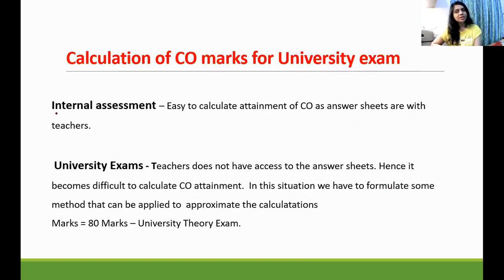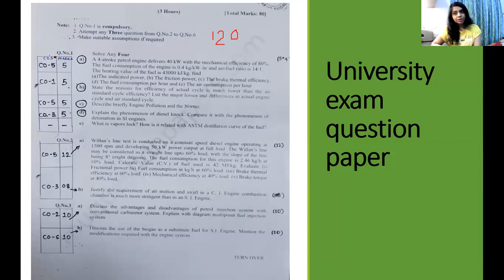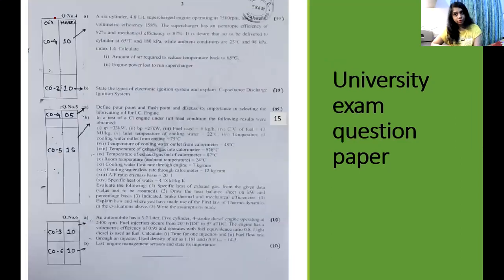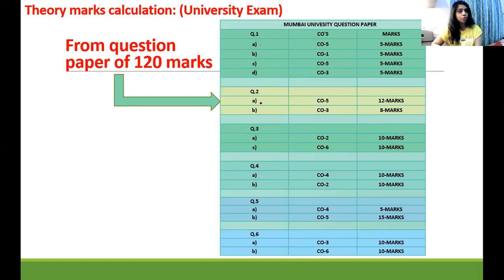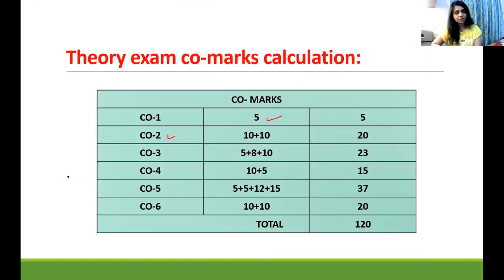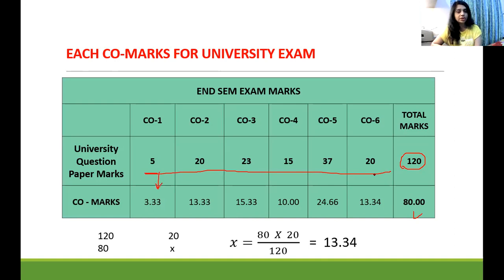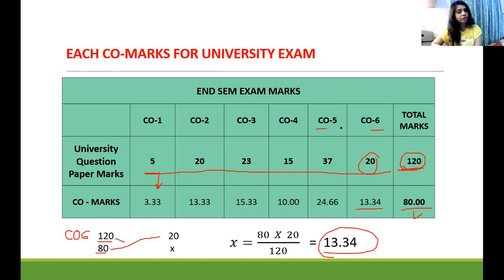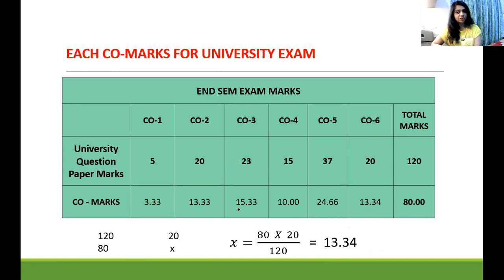How to calculate CO attainment for University theory exam ?